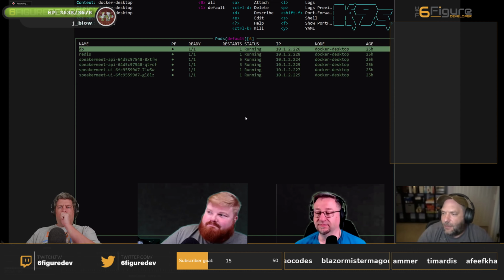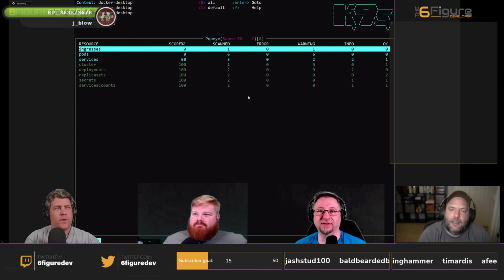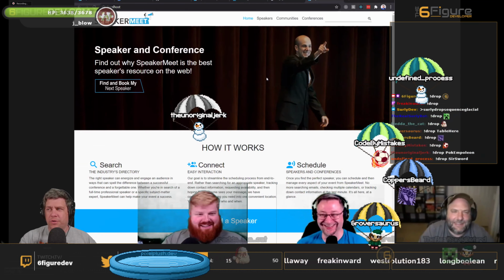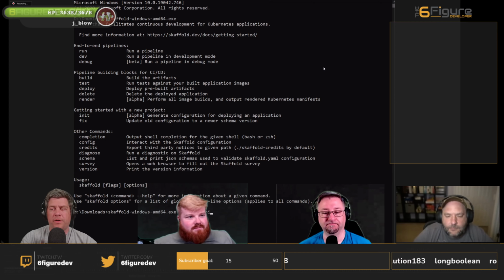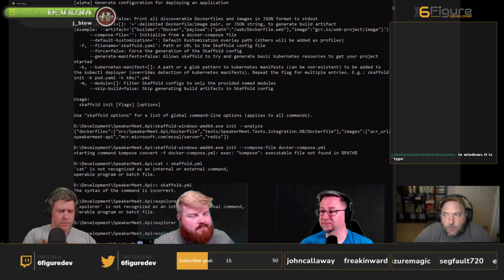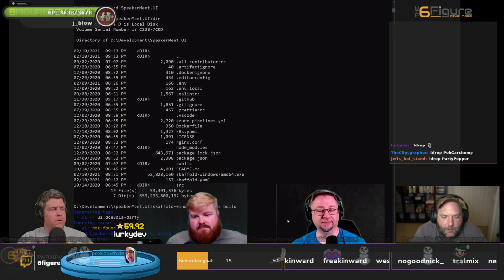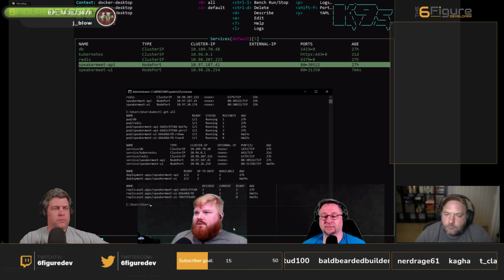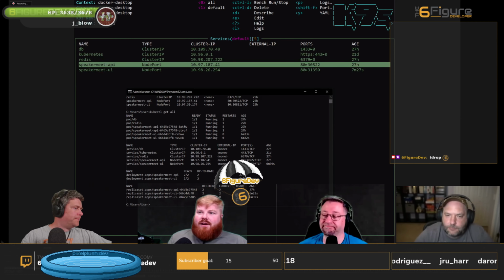Just Coding - Speaker Meet, K8s, K9s?